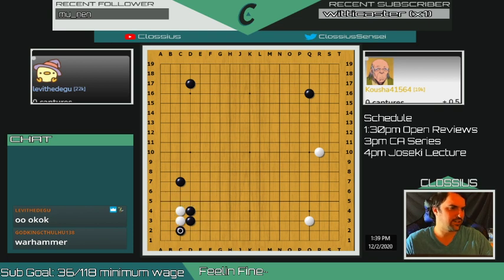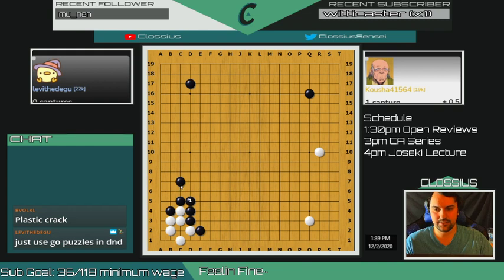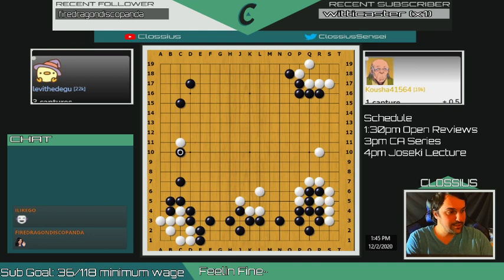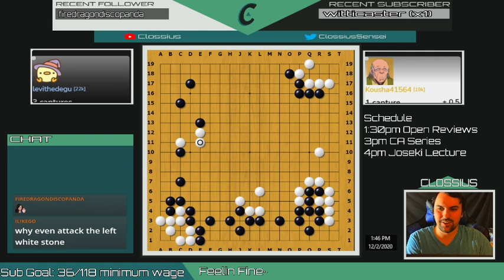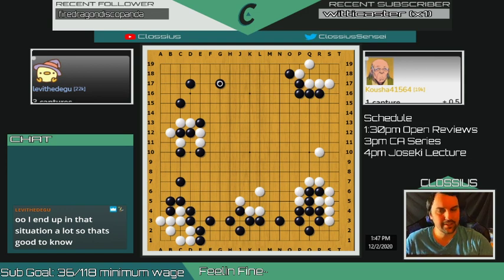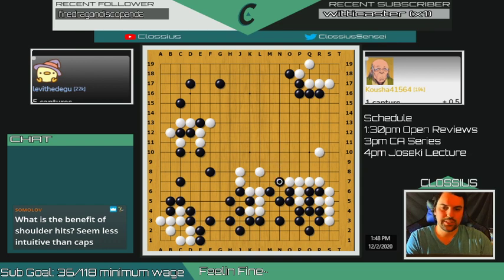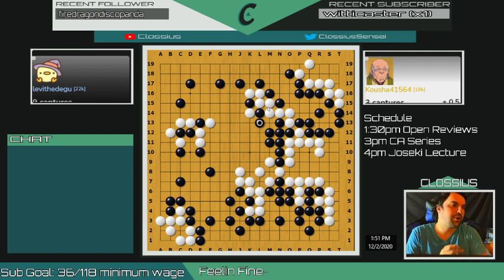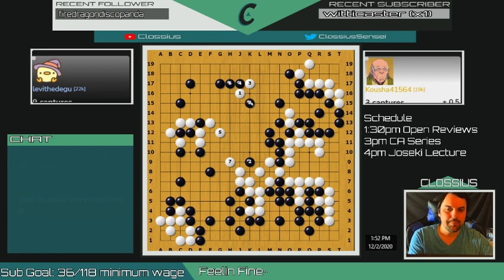Clossi Review : 22k vs 19k